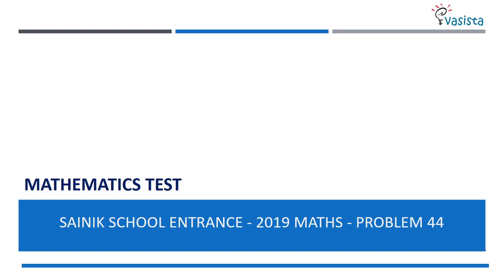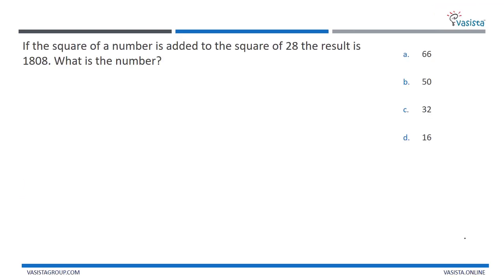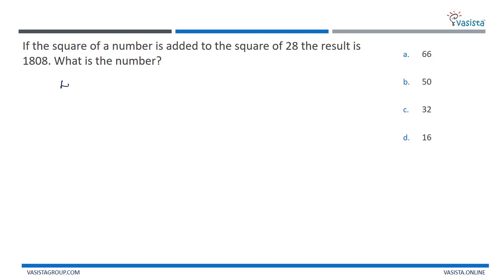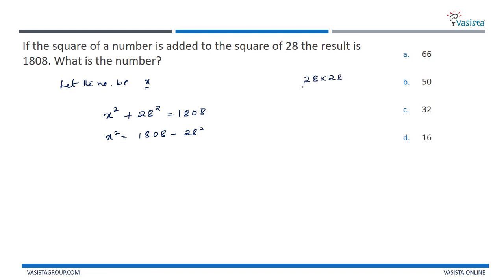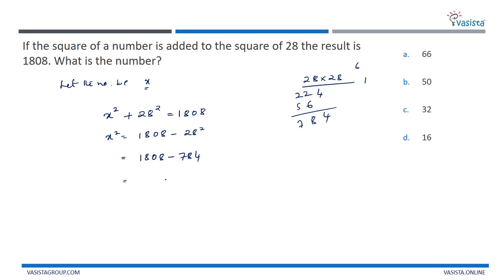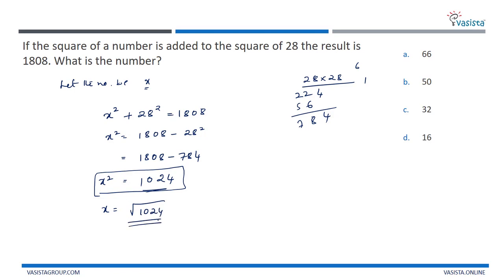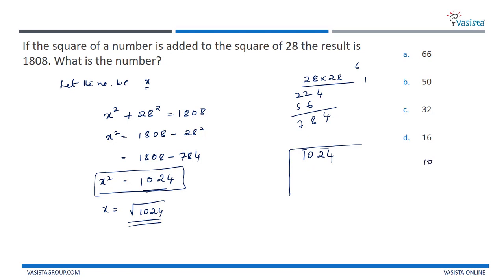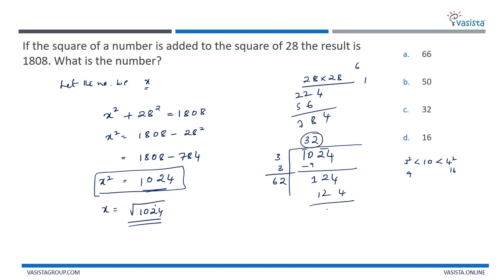Sainik School Entrance Exam 2019 – Maths Problem 44 | Explained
If the square of a number is added to the square of 28 the result is 1808. What is the number?

🎯 Ideal For:
Students preparing for: